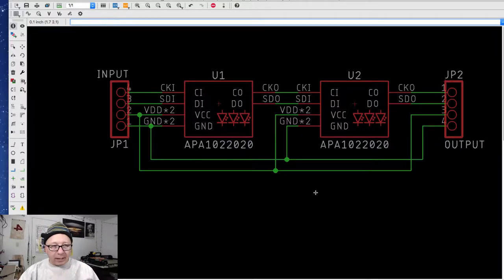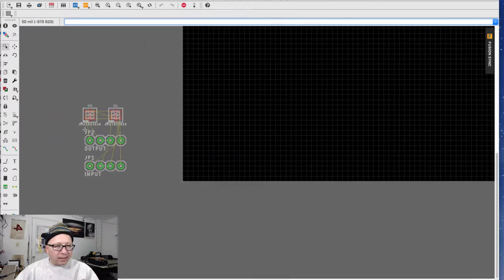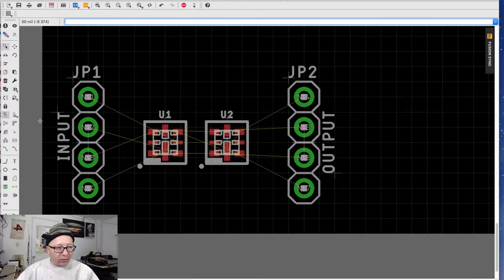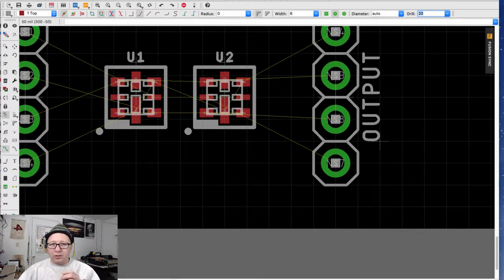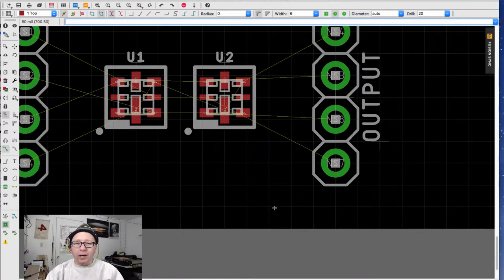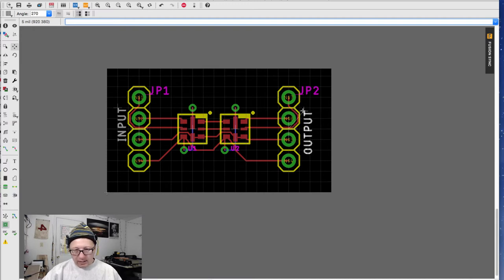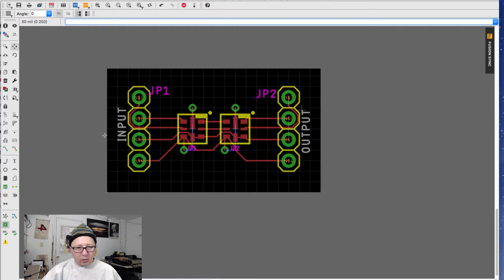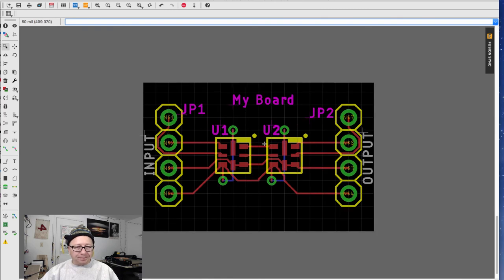Eagle CAD 101 Part 2 - Printed Circuit Board (PCB) Editor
Part 2 of a 3 part series introducing Eagle CAD.  This part focuses on the Eagle CAD printed circuit board (PCB) editor and demonstrates how to make a simple PCB.